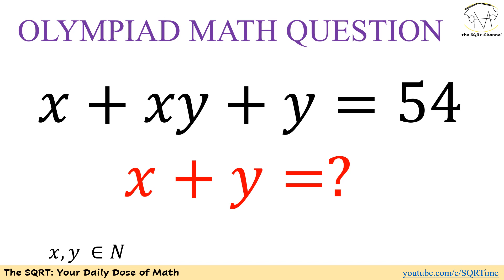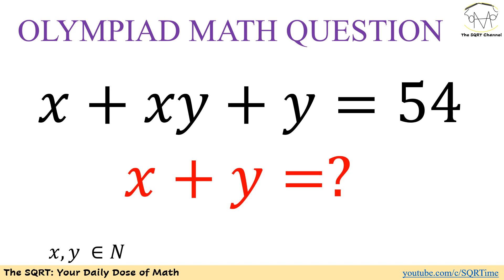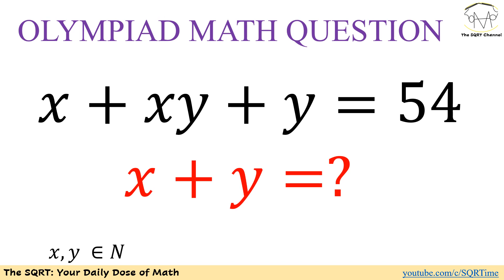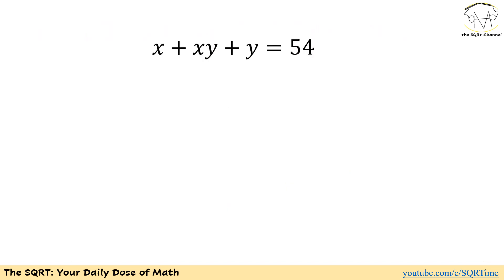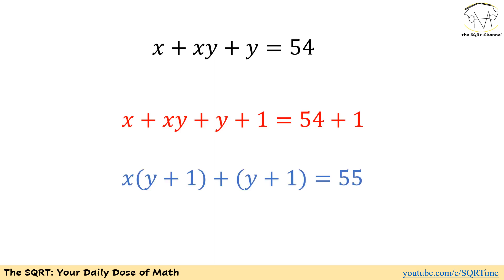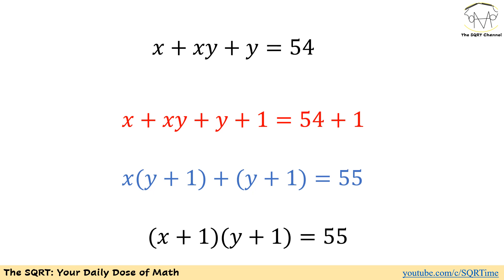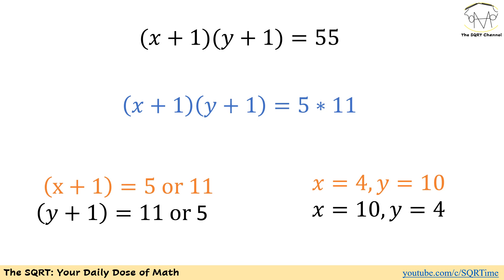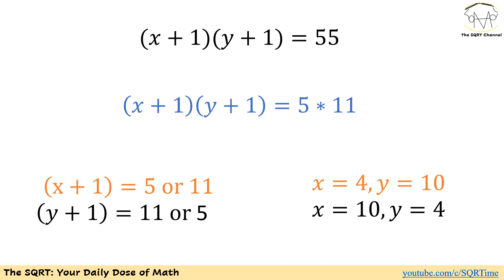Algebra Problem | Olympiad Math Question